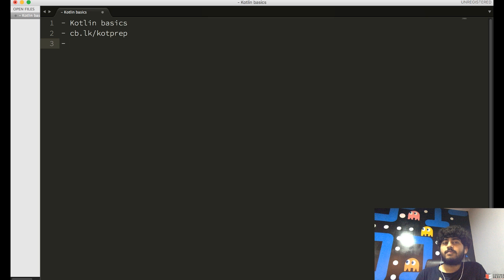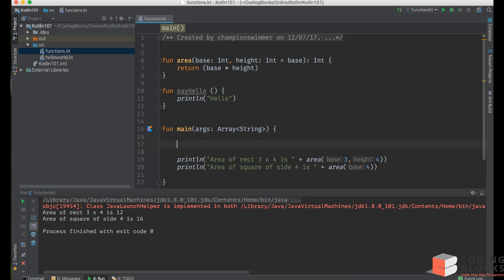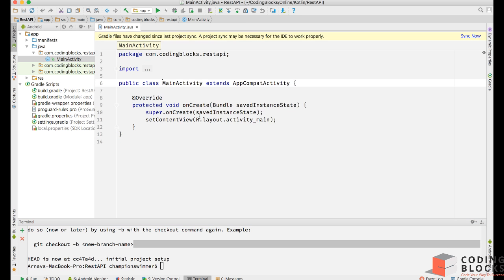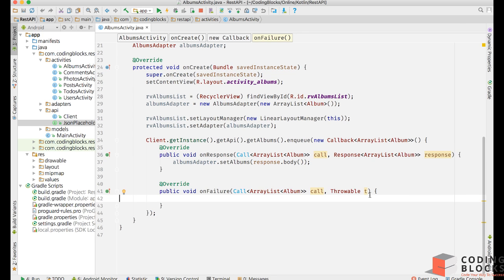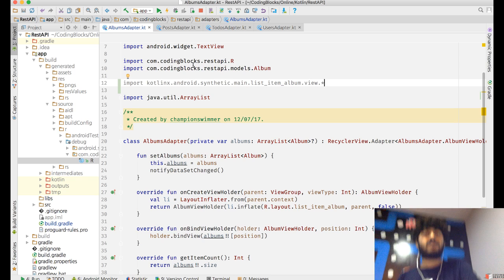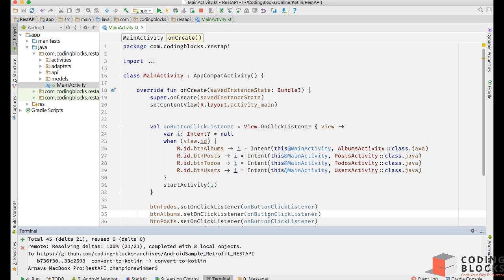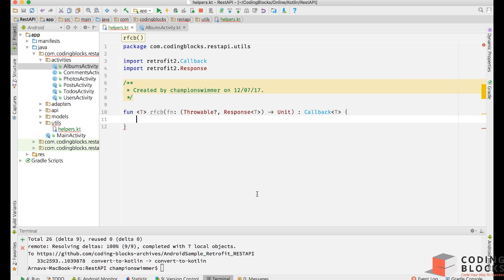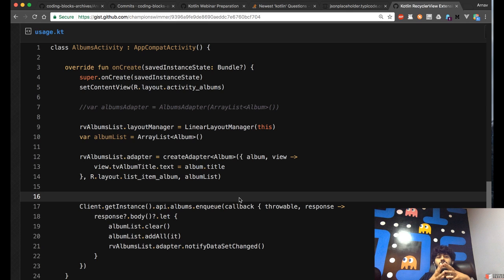Kotlin in Android LIVE Webinar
A webinar on using Kotlin in Android.
This covers a basic introduction to Kotlin (functional programming, lambdas included), and then follows on to Android-specific things like synthetic view classes.